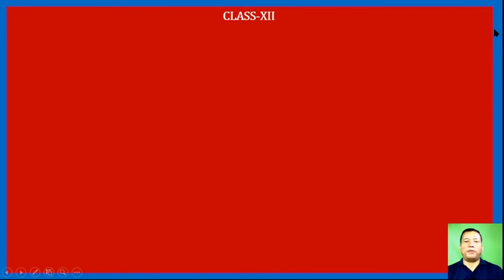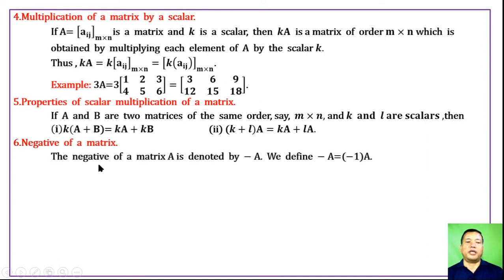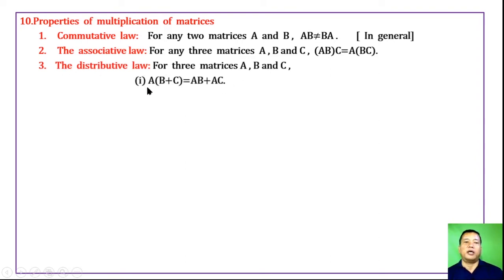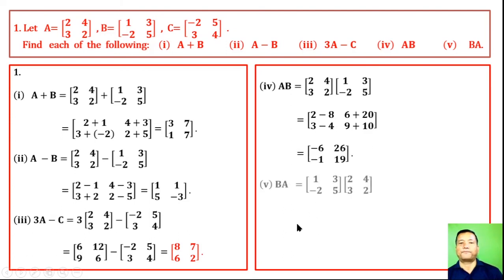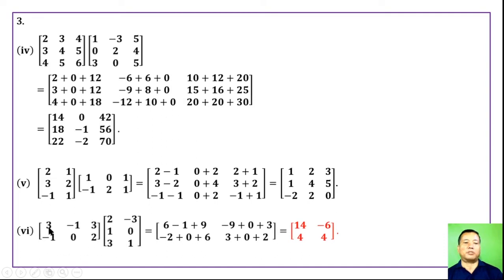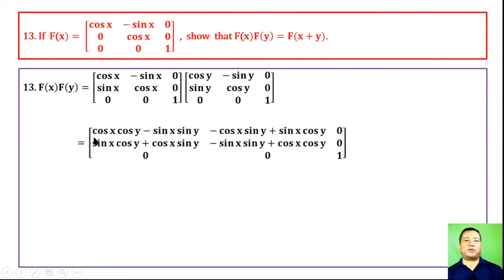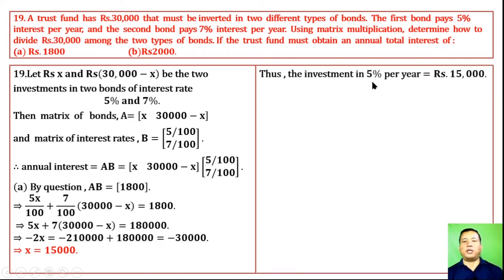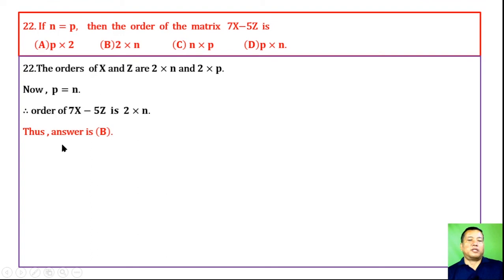Class - 12, Mathematics Unit – II, Exercise 3.2 (COHSEM & NCERT)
ADDITION , MULTIPLICATION , SCALAR  MULTIPLICATION OF  MATRICES